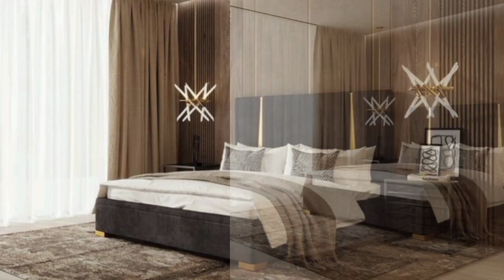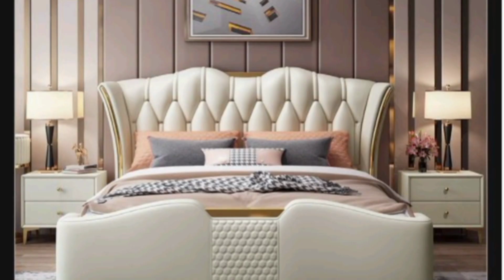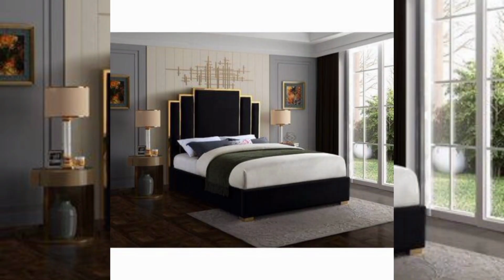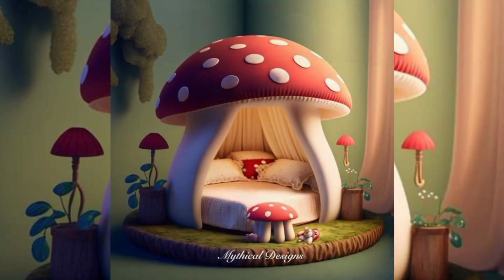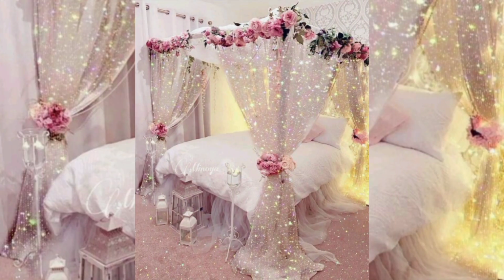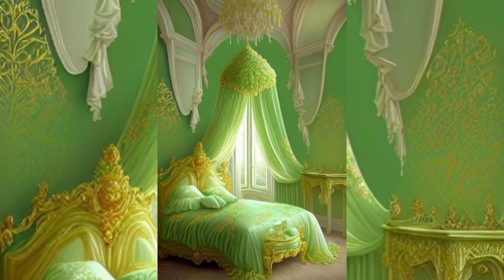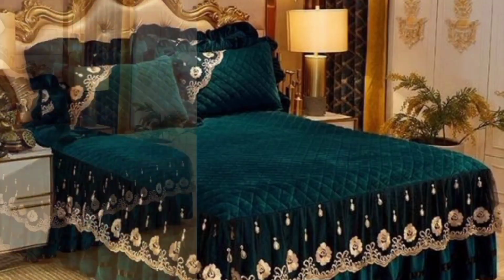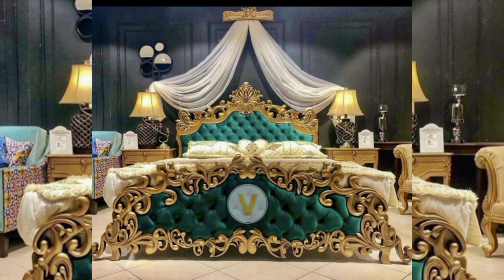Bedroom Decorating Ideas|bedroom colors| bedroom themes